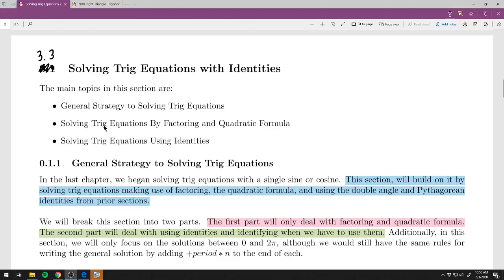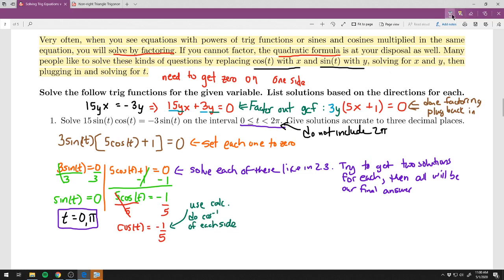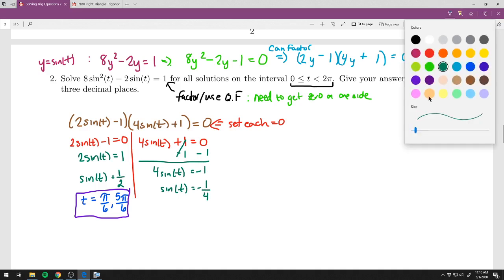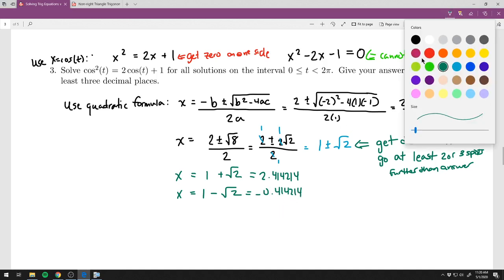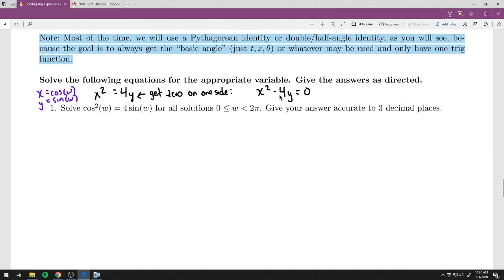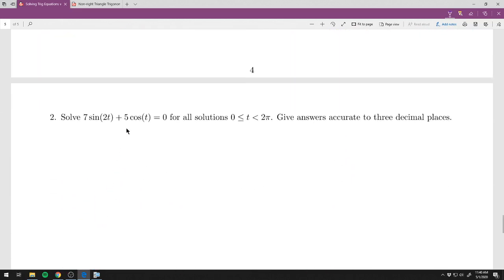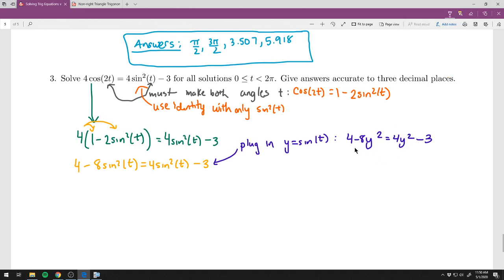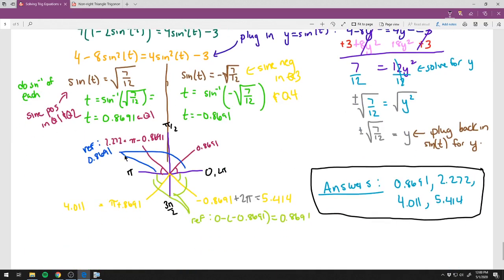Lecture Video for Solving Trig Equations with Identities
General Strategy to Solving Trig Equations 0:00 - 2:00
Solving Trig Equations By Factoring and Quadratic Formula 2:00 - 37:05 #1 - #4
Solving Trig Equations Using Identities 37:05 - END #5 - #10